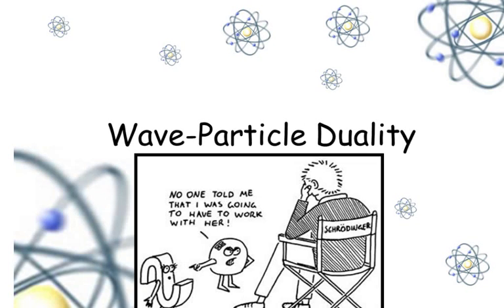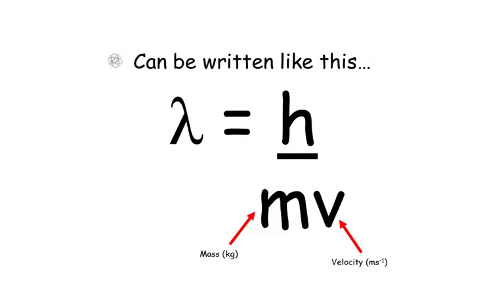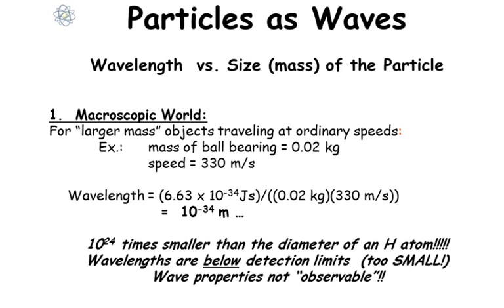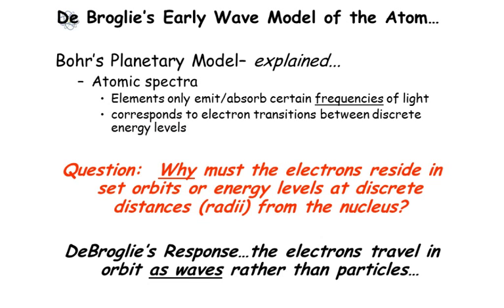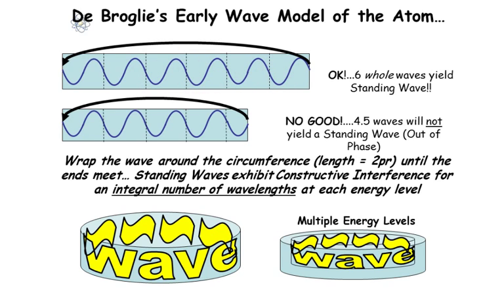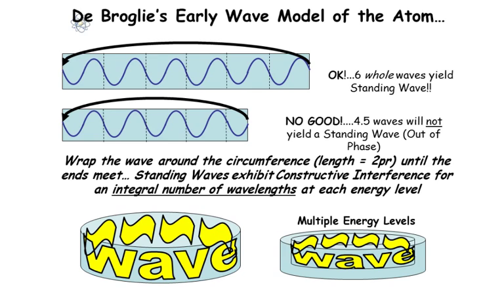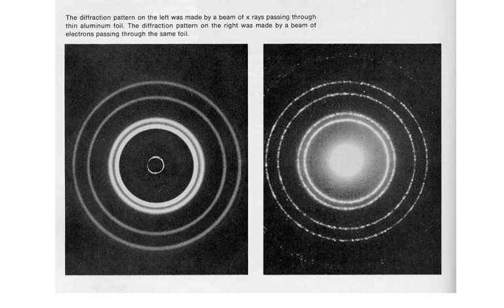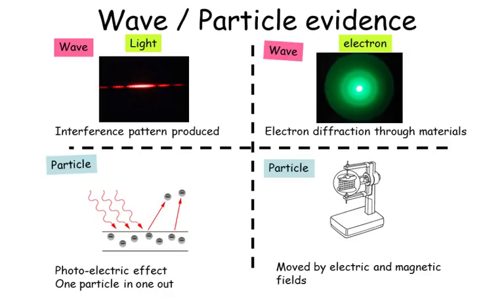Wave-Particle Duality - A level Physics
This video covers the de Broglie wave equation and examples of wave-particle duality.